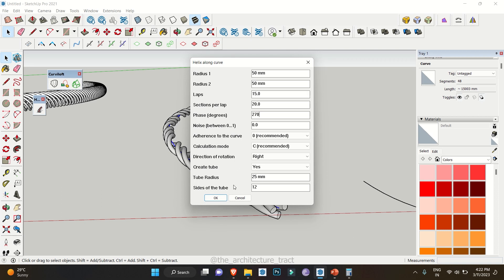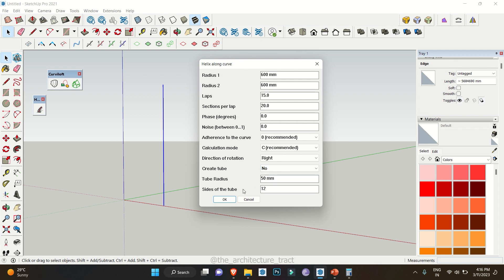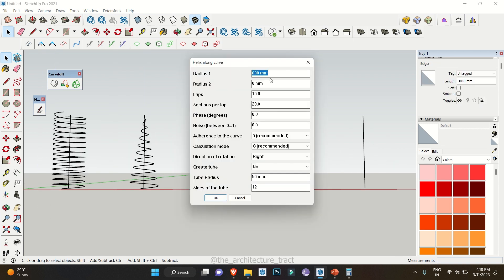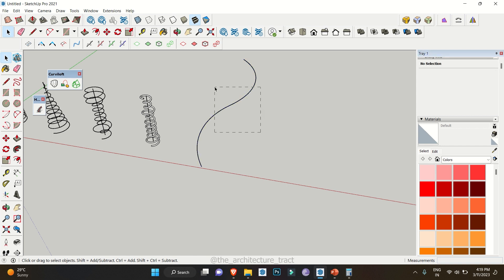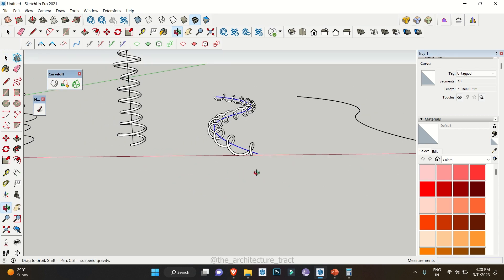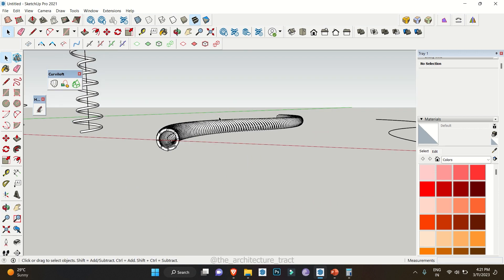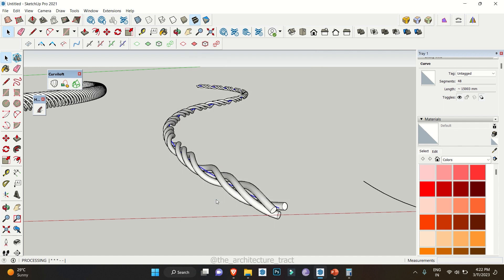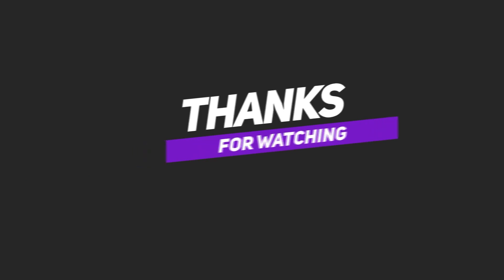Helix along curve (Explained in Detail) | Complex curves | The Architecture Tract | With Manan Hans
In this video, we will make a helix-like bridge structure
Download all extensions from here 👇🏻